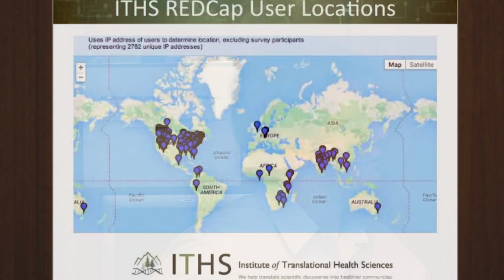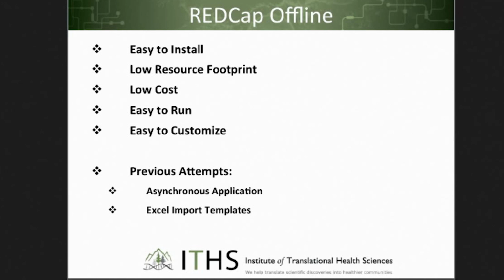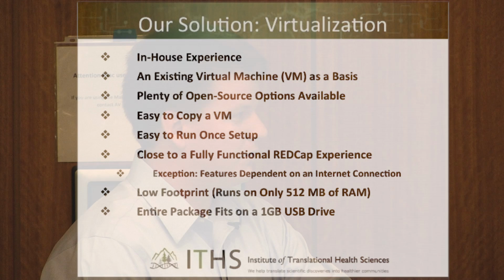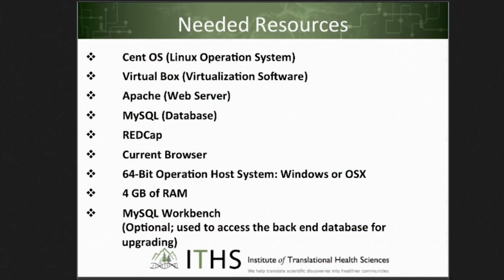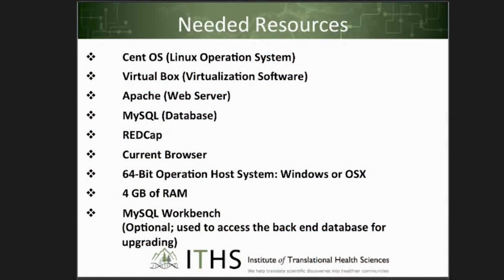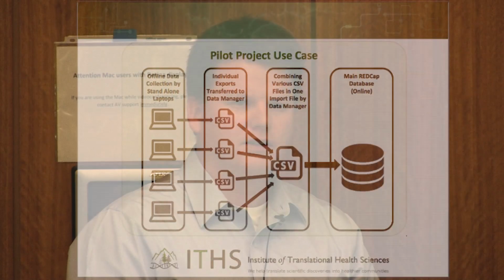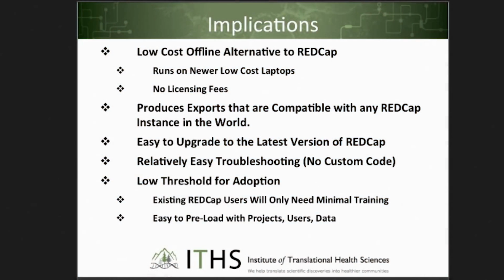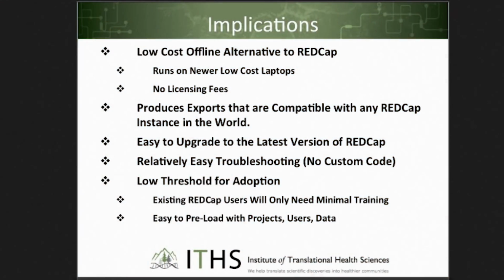REDCap Offline: An ITHS Innovation - Bas de Veer, 2014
REDCap Offline: An ITHS Innovation - Bas de Veer, REDCap Administrator and Trainer at ITHS, University of Washington.  Recorded on Sept. 12, 2014.
Justin Prosser